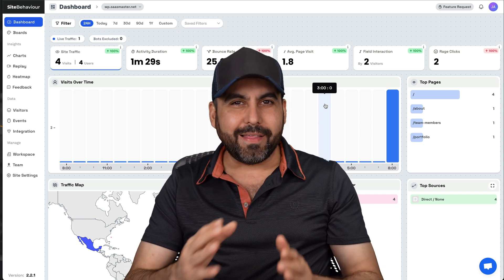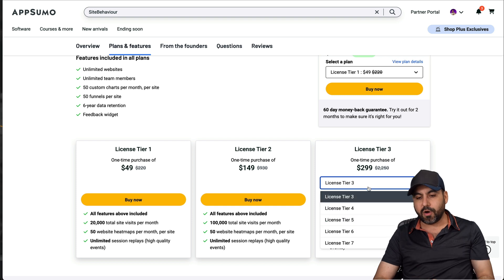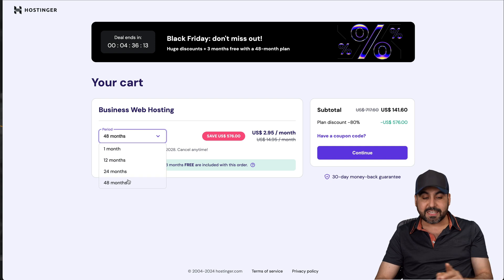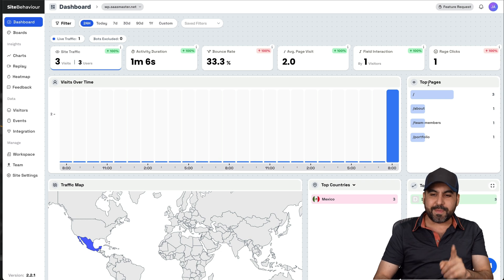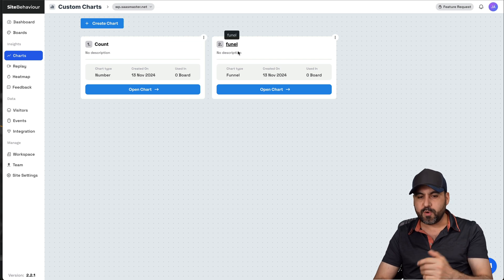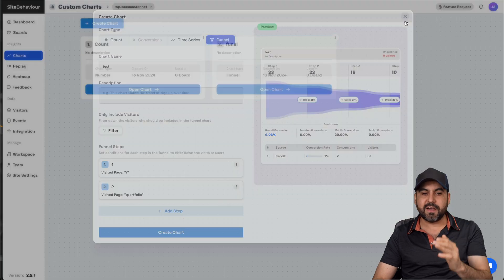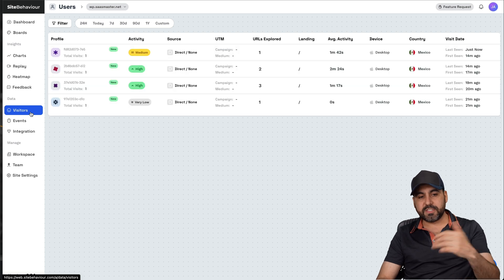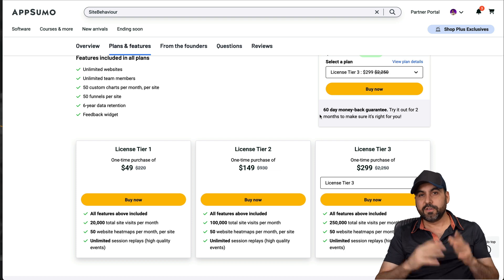Unlock Insights with SiteBehavior – $49 Lifetime Deal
Discover how to avoid GDPR issues effortlessly with Site Behavior Analytics! This Google Analytics alternative is not only super easy to use but also fully GDPR compliant, with data stored securely in Germany. Say goodbye to the complexities of traditional analytics and embrace a user-friendly experience that simplifies data insights. I'll demonstrate how to install Site Behavior on platforms like WordPress and Wix, and uncover its powerful features, from heat maps to funnel analytics, all with a special lifetime deal for just $49! Dive into understanding site traffic with real-time feedback and user interaction analysis. Plus, enjoy peace of mind with a 60-day money-back guarantee. Ready to transform your site's analytics?

CHAPTERS:
00:00 - Intro
00:16 - Site Behavior Lifetime Deal
01:55 - How to Use Site Behavior
03:06 - Analyzing Site Traffic
05:17 - Understanding Funnels
06:55 - Session Replays
07:34 - Collecting Feedback
08:06 - Visitor Insights
08:19 - Tracking Events
08:29 - Platform Integrations
08:40 - Managing Workspaces
08:51 - Outro
09:08 - How to Get Lifetime Access
09:10 - Final Pricing